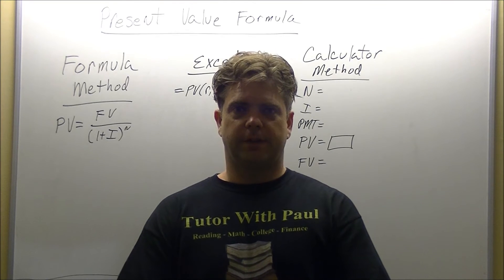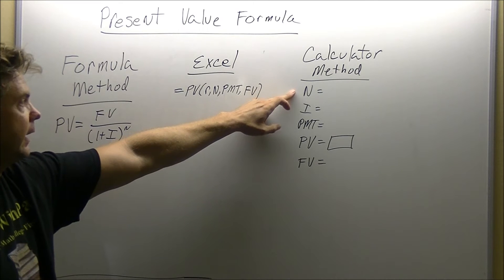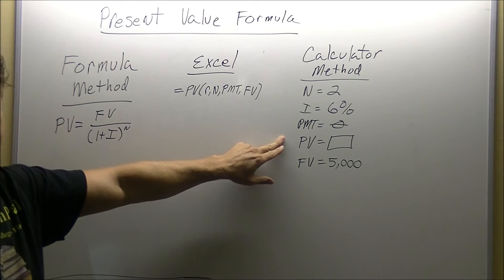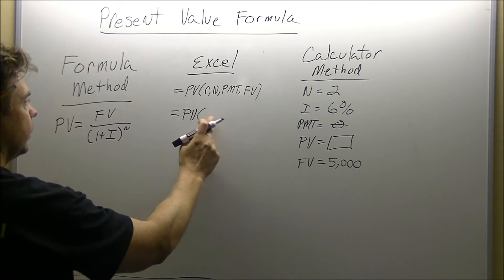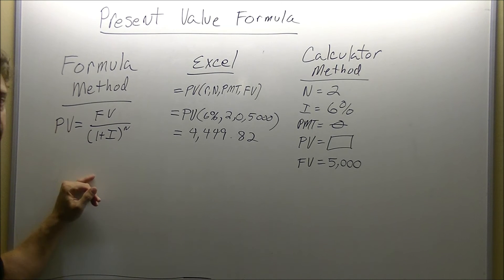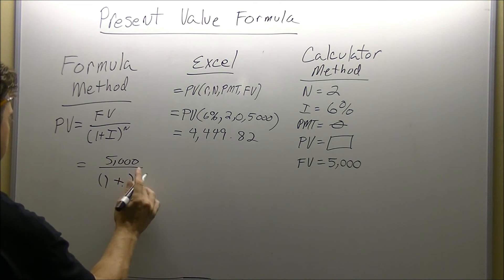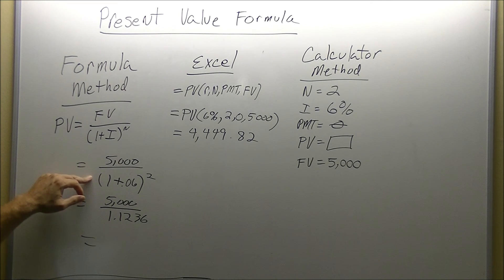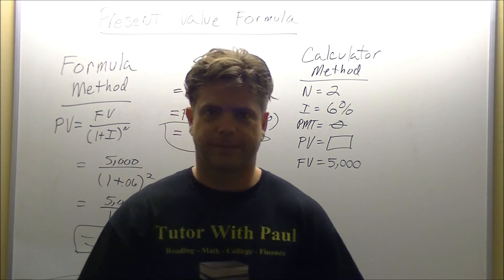How to calculate the Present Value using: The Formula, calculator, and Excel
Paul Borosky, MBA., ABD. shows students how to calculate the present value of a future dollar amount using a formula, an Excel spreadsheet, and a calculator.

Wish to better understand financial statements or financial ratios?  Check out my Beginner's Guide to Financial Statements sold on Amazon: